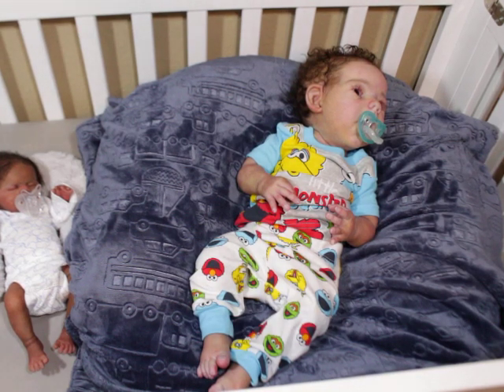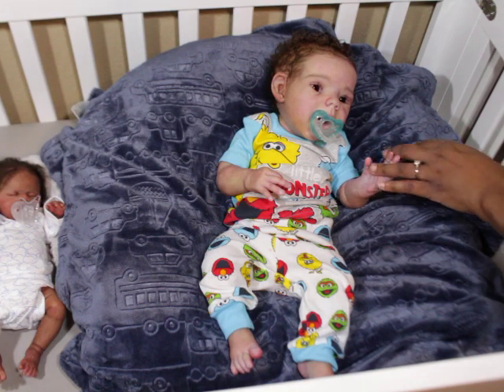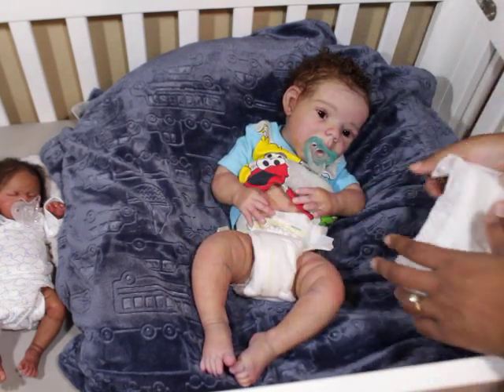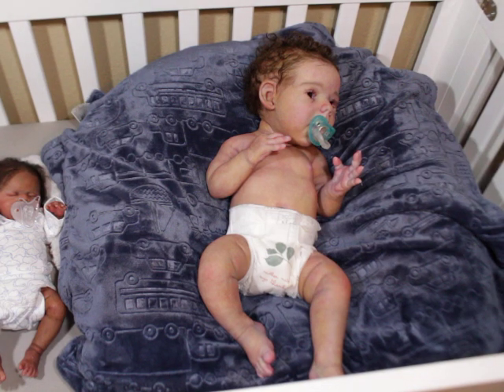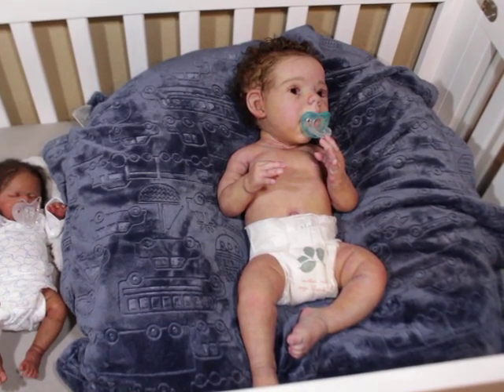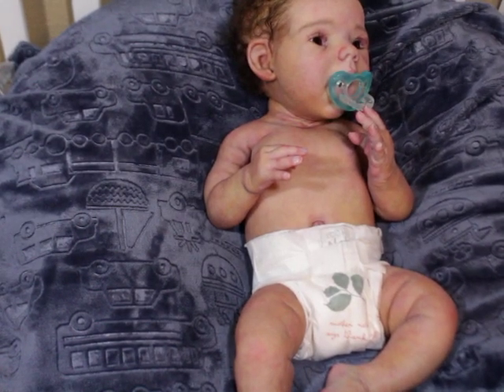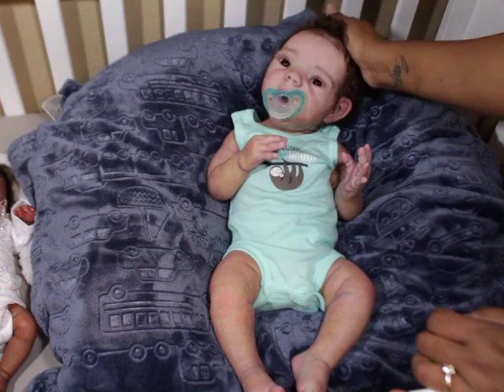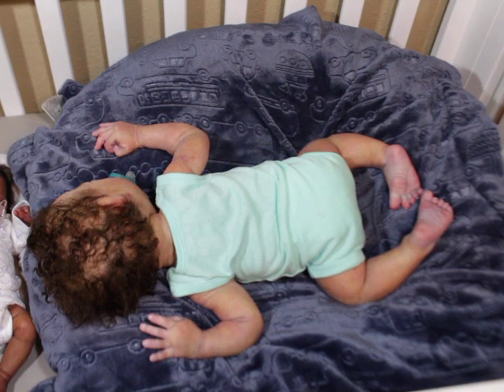Nigel (Willow Awake) by Claire Taylor Morning Change